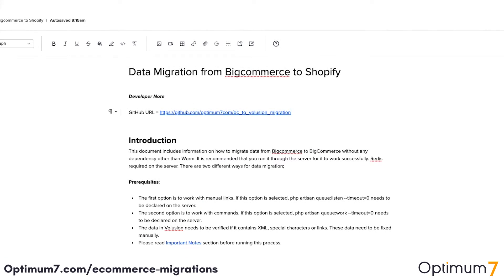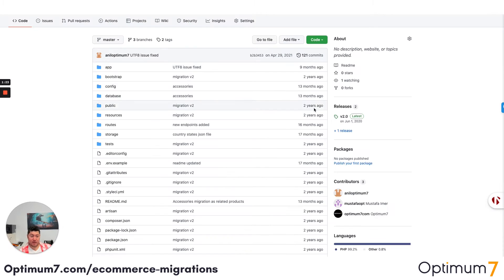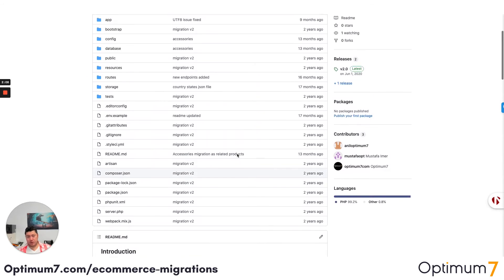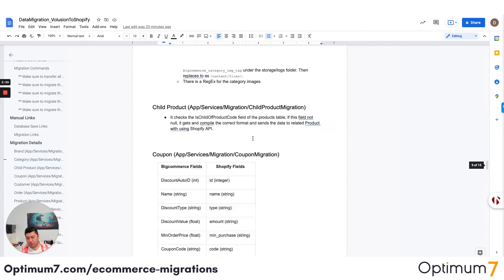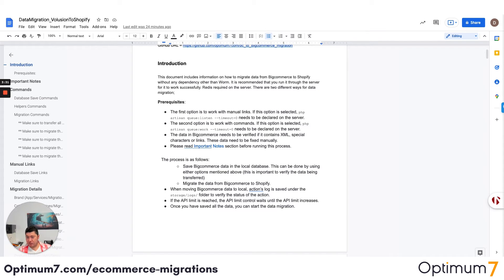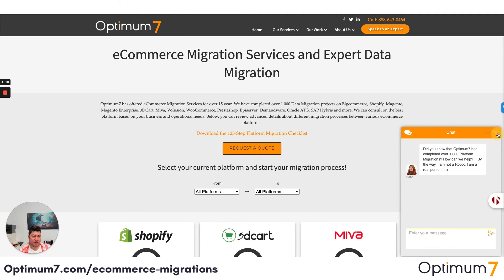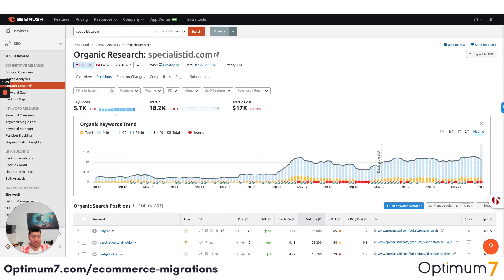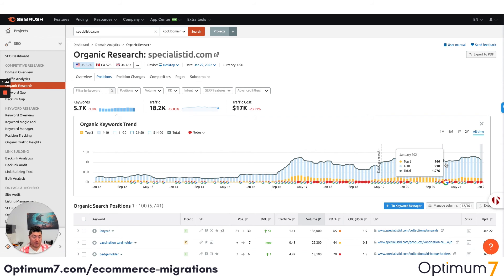Magento to BigCommerce Migration (Complete Guide for eCommerce Migration)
How to Migrate ​from Magento 1, Magento 2, or Magento Enterprise to BigCommerce (2021 / 2022 Complete Guide):

Magento to Bigcommerce migration can be done without hurting your current rankings or business operations. Migrate your entire Magento catalog to Bigcommerce seamlessly.

This video shows you the ultimate solution to migrate from Magento 1, Magento 2, or Magento Enterprise to BigCommerce. With some SIMPLE steps, all your important data will be transferred accurately and securely. You’ll have a newly established store that will provide the transformation you're looking for with everything intact.

Decided to switch eCommerce platforms from Magento to BigCommerce?

Magento to Bigcommerce Migration provided by Optimum7, allows you to migrate all your data, products, customers, options, and orders from Magento 1, Magento 2, Magento Enterprise to Bigcommerce.

Transfer your entire catalog of product SKUs, images, and product descriptions including the category names and category descriptions without disrupting your current operations. We can clear the current data on your target store and create 301 redirects before embarking on the migration process all while preserving your order IDs.

There is so much more to take into consideration when switching eCommerce platforms. If it’s done by experienced professionals, your sales will not be negatively affected—something that many eCommerce operators fear.

Optimum7’s migration developers have the talent and expertise to migrate all of your eCommerce data from Magento to BigCommerce while keeping the front end of your store looking exactly the same. BigCommerce is scalable too. So if you need to increase the number of products your customers can purchase, we can optimize your website that could result in increased online sales!

Why migrate with Optimum7?

How to Migrate ​from Magento to BigCommerce (2021 / 2022 Complete Guide):
00:00 Full eCommerce Migration Services
00:10 Magento to BigCommerce Migration
01:01 The Optimum7 Migration Process
02:37 Magento to BigCommerce Migration Step-by-Step Guide
03:43 eCommerce Migration Checklist / Complete Guide
04:20 Client eCommerce Migration Examples and Results
05:41 Contact Optimum7 for More Information on eCommerce Migration Services